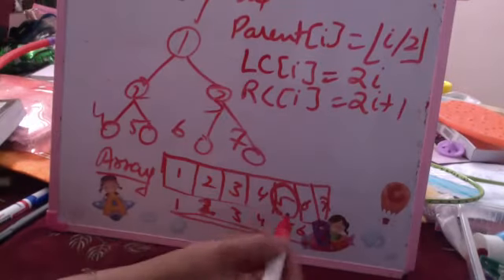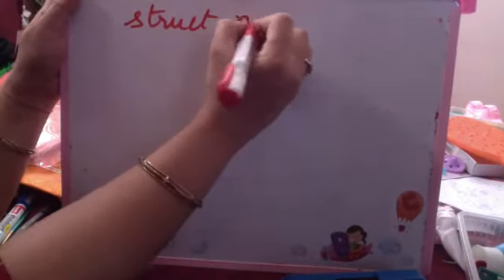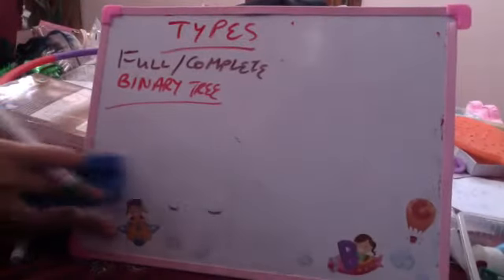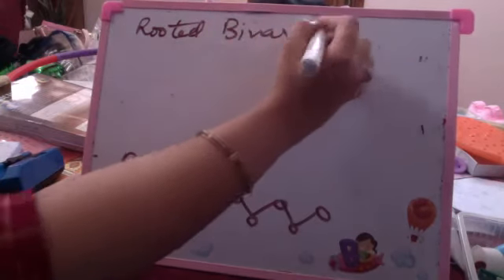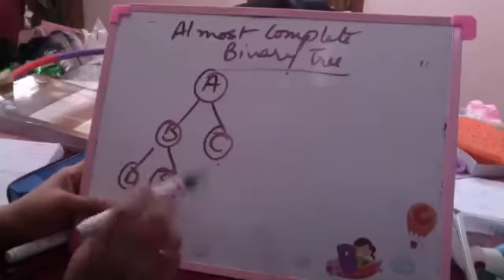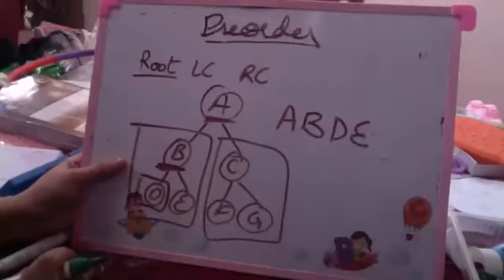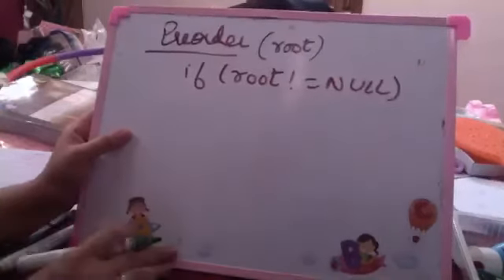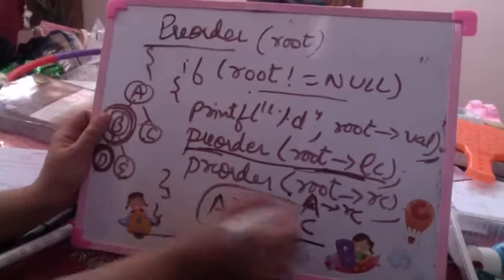Binary tree representation-Types-preorder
Data Structures
Array and linked list representation of binary trees
Types of binary trees
Tree Traversal
Inorder
Preorder
Postorder